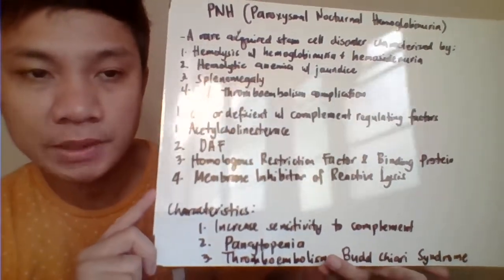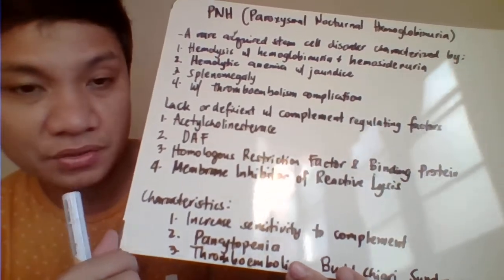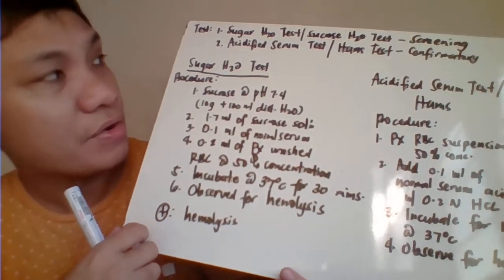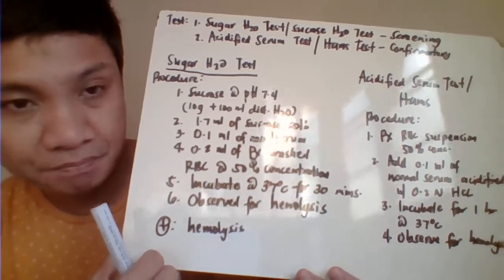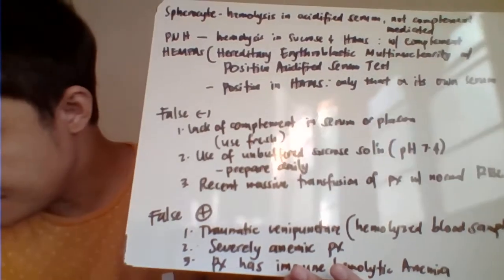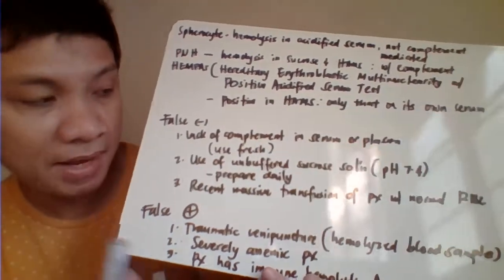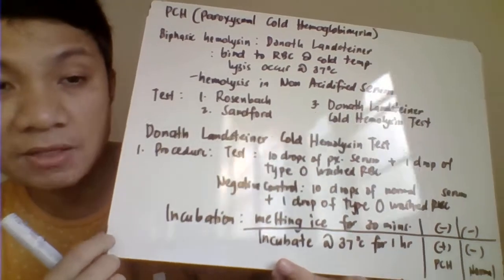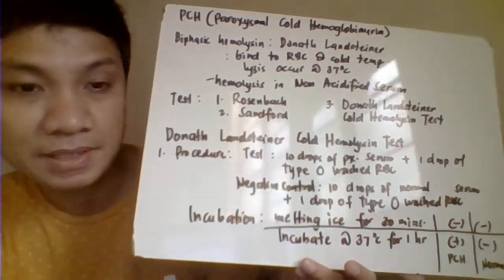PNH LAB DISCUSSION